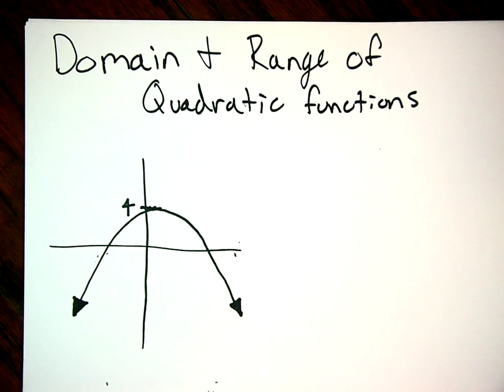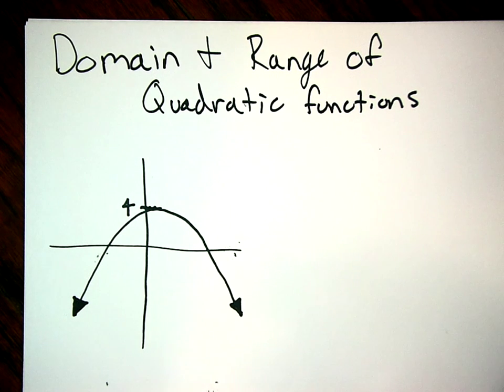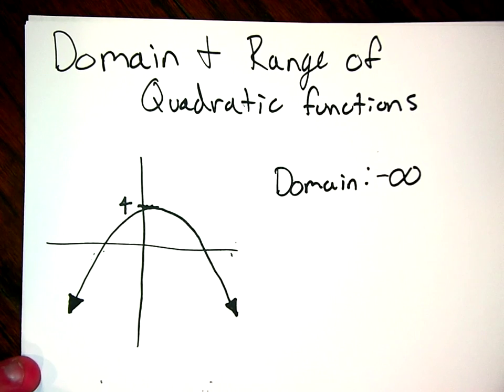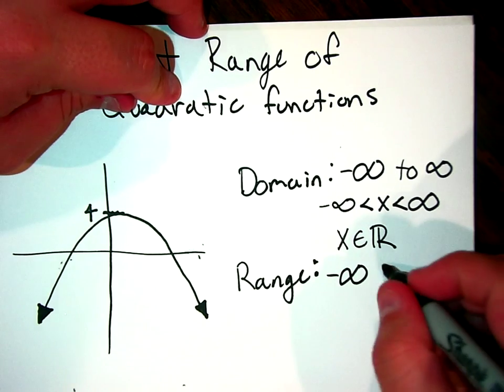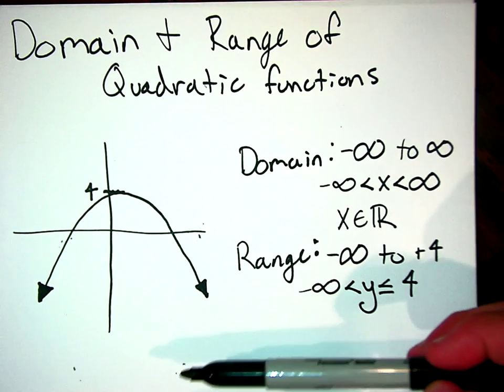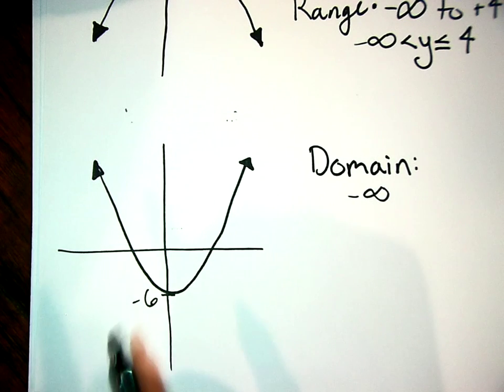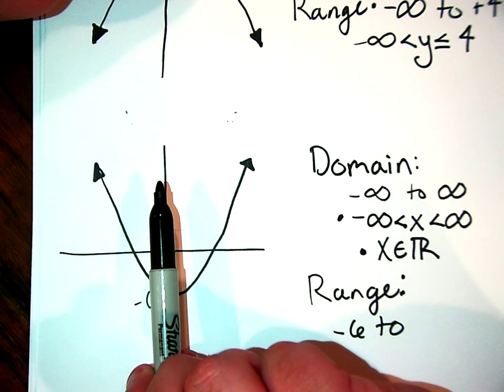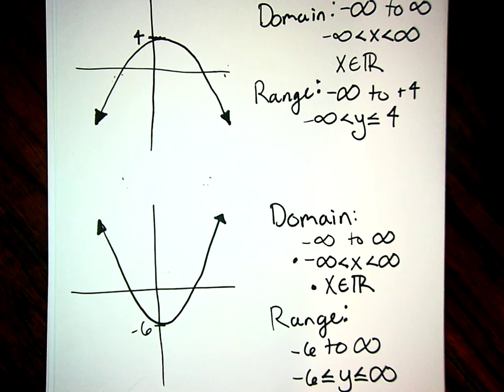Domaind and Range of Quadratics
finding the domain and range of quadratics